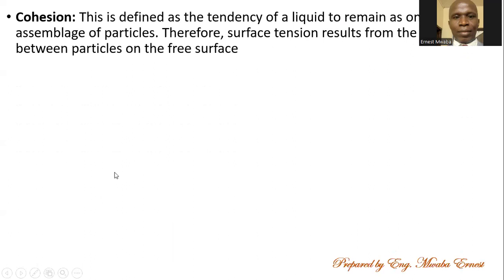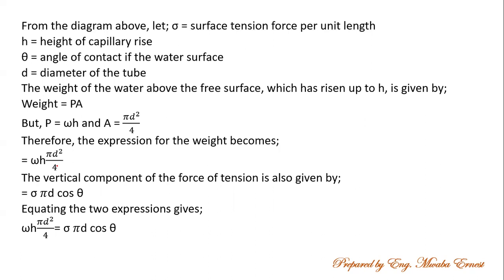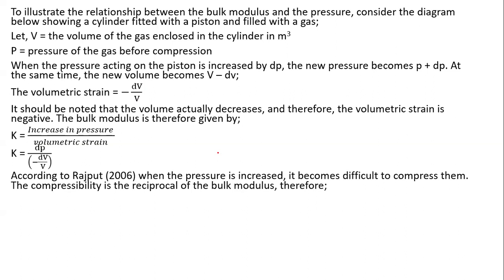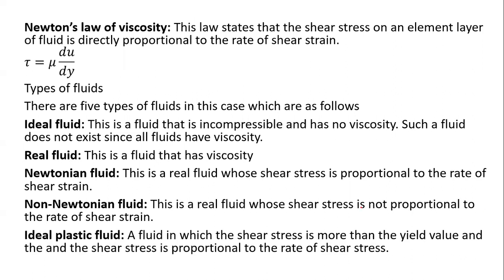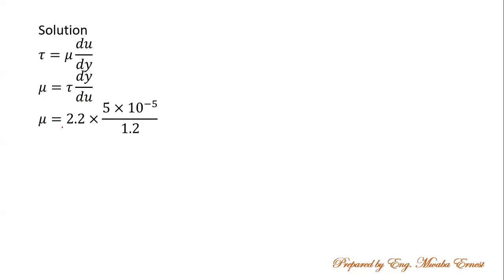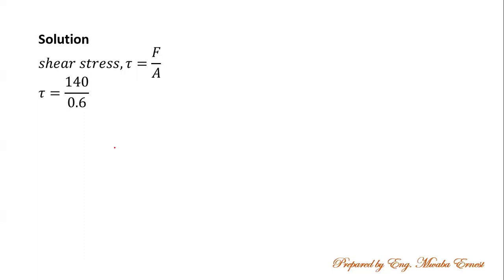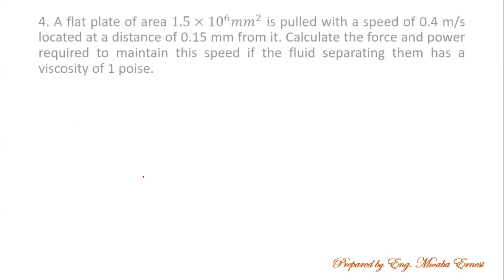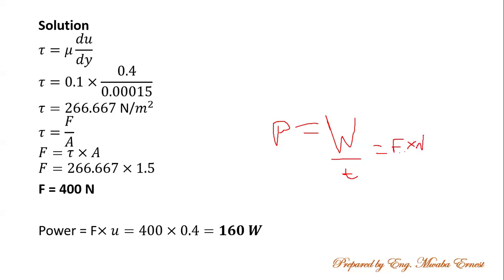VISCOSITY, SURFACE TENSION & CAPILLARY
The topic under discussion is Viscosity with surface tension and capillary action. These have been discussed with examples. Feel free to drop your comments.